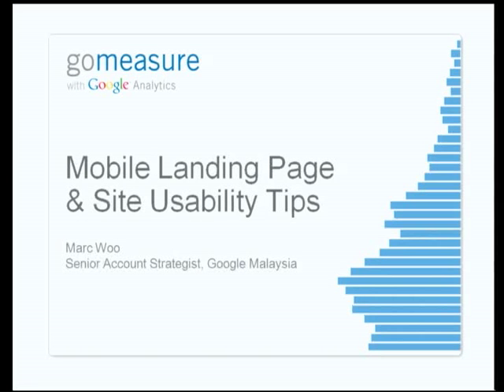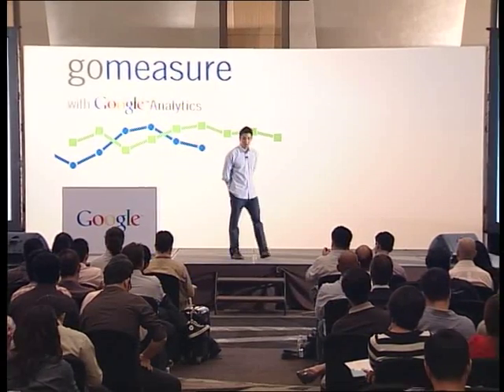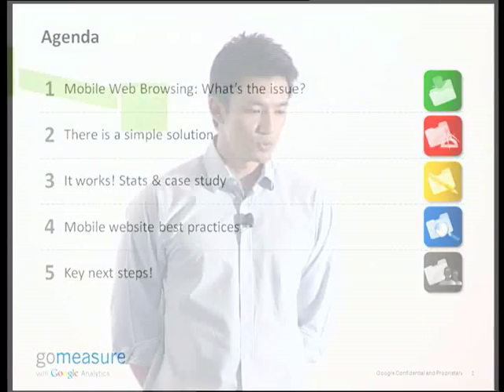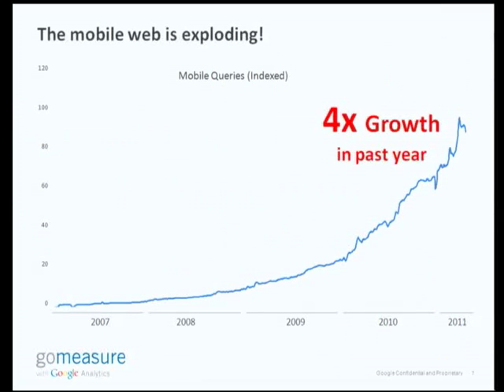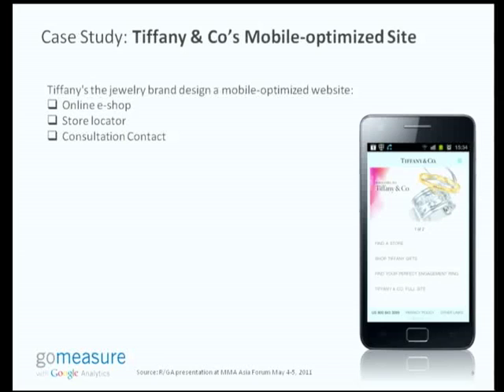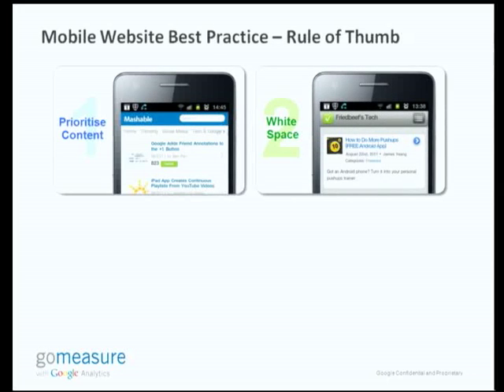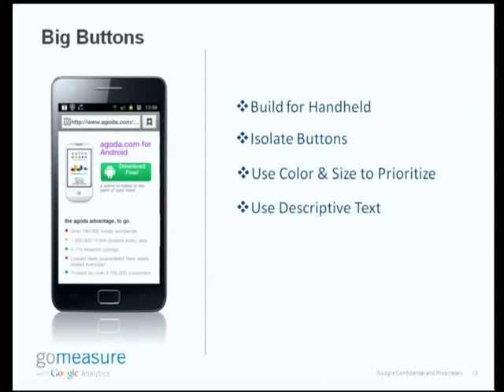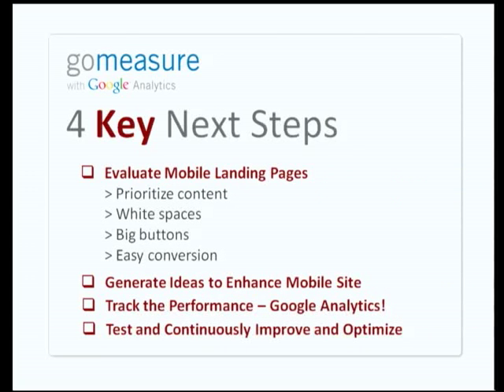GoMeasure with Google Analytics - 11 - Mobile Site Usability Tips - Marc Woo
Marc Woo, Senior Account Strategist at Google Malaysia, shares best practices for mobile sites. Focus on the user.  This was presented at the "GoMeasure with Google Analytics" events held in Singapore (Sep 6 2011) and Kuala Lumpur (Sep 8 2011).